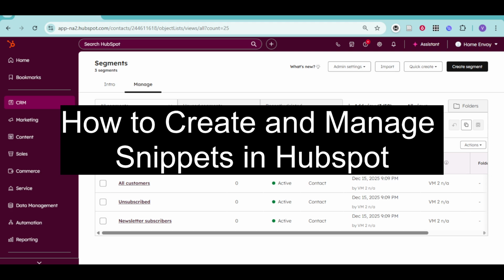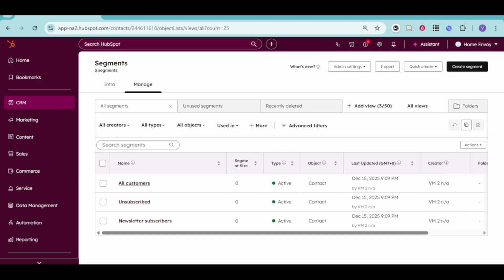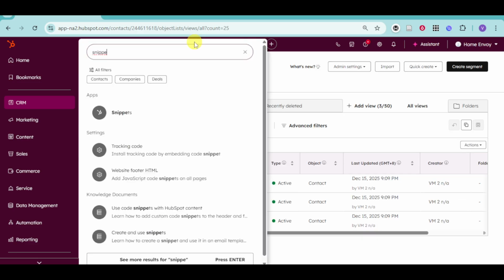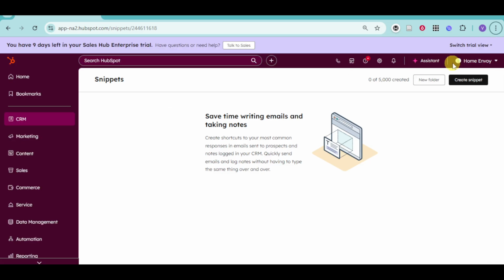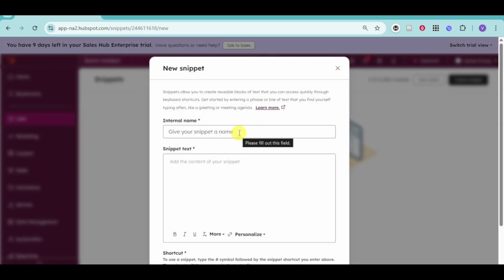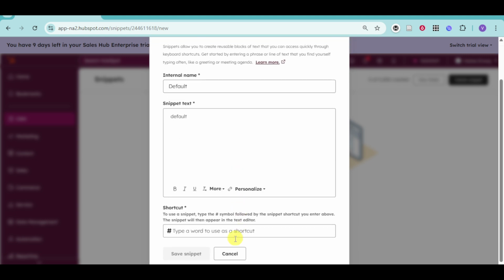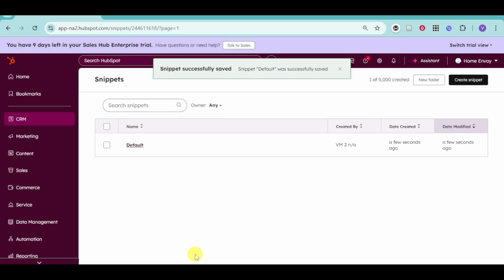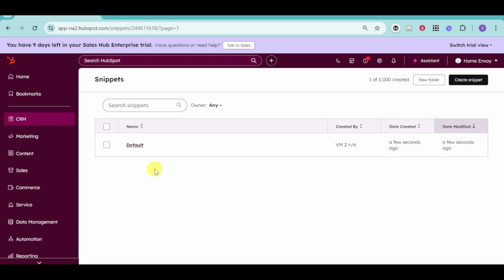How to Create and Manage Snippets in HubSpot in 2026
Want to save time and streamline your communication? In this 2026 tutorial, you’ll learn how to create and manage snippets in HubSpot, allowing you to reuse commonly used text, personalize messages, and improve productivity.

You’ll see how to:
✅ Create snippets for emails, notes, and chat messages
✅ Organize and categorize your snippets
✅ Insert snippets quickly into emails and other communications
✅ Edit and update snippets as needed
✅ Use snippets to maintain consistency and save time

By following this tutorial, you’ll be able to communicate more efficiently, reduce repetitive typing, and maintain consistent messaging across your team.